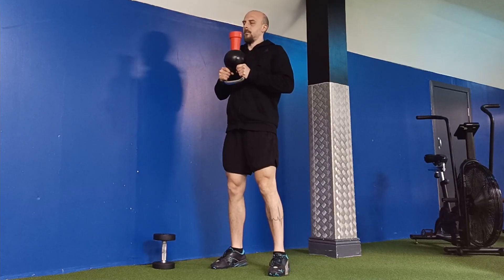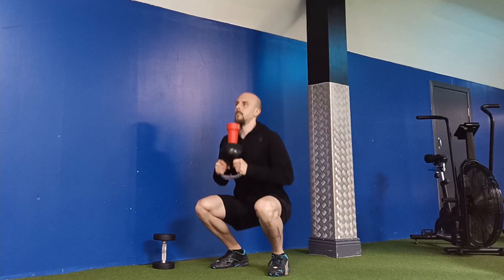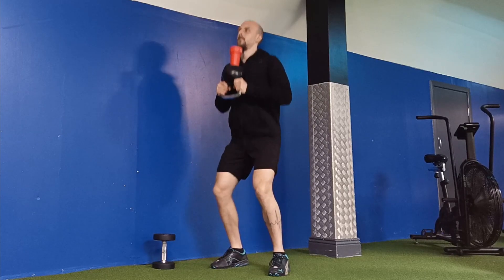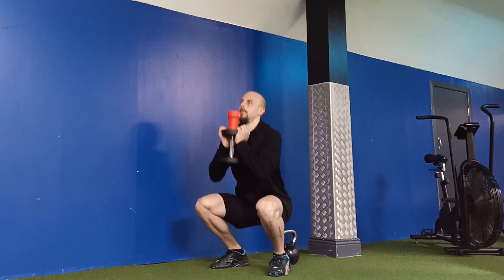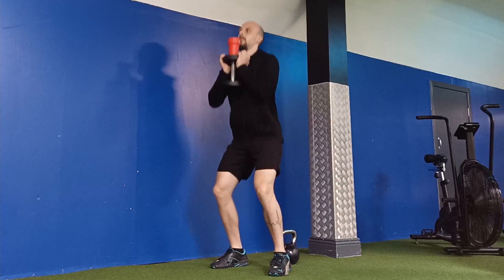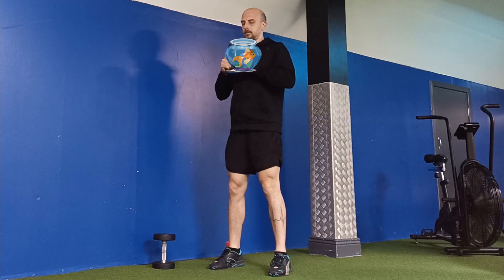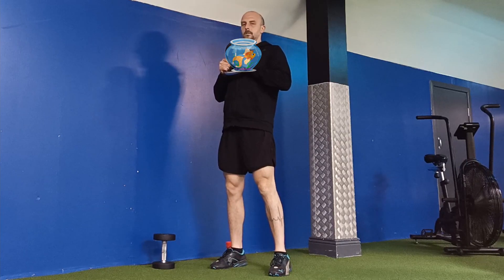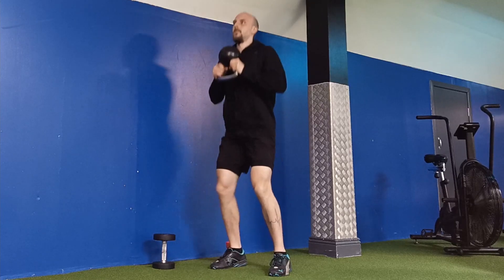Exercise Tip: Upright Squat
Stress muscles, not the brain!

Adapt to activity
Improve form and performance
Develop health and fitness!